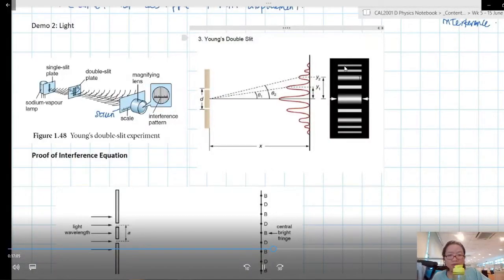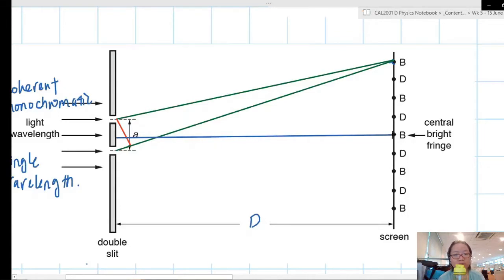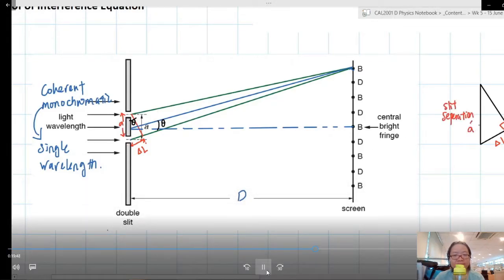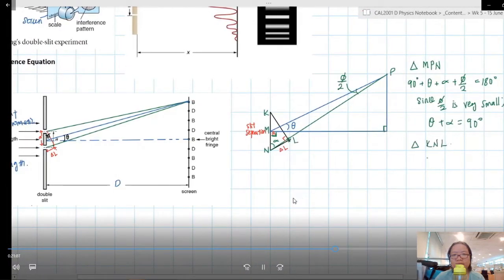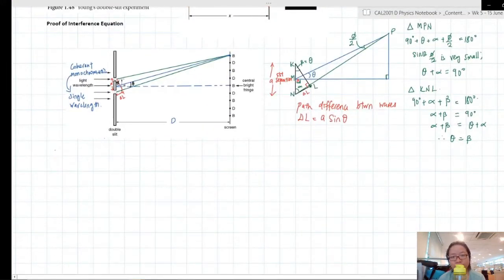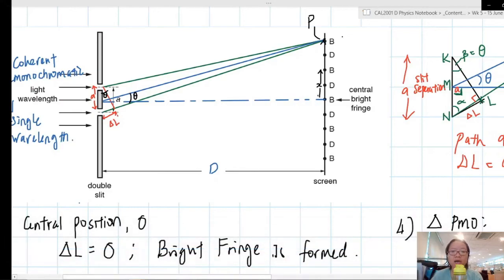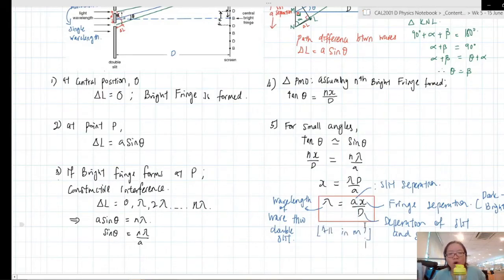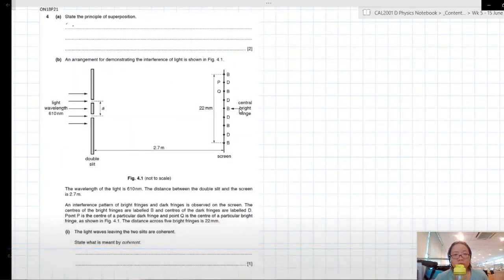8.2c BONUS: Double-Slit Equation Proof | AS Superposition | Cambridge A Level 9702 Physics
Origin story of the double-slit equation to strengthen understanding! Note: trigonometry is involved.
00:00 Intro
01:00 Wave paths to a point
04:02 Triangle Geometry for Path Difference
06:28 Proof Begins
08:56 Small angle approximation